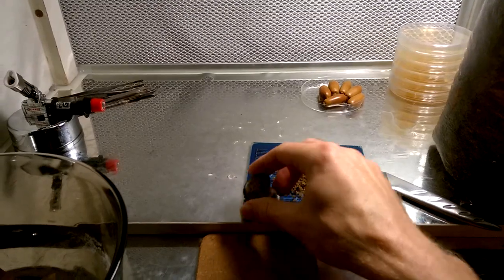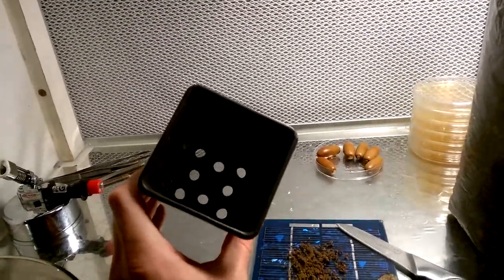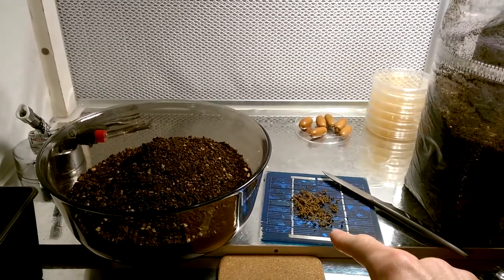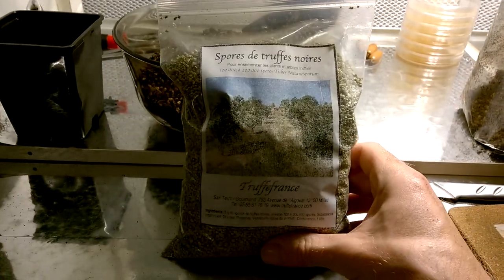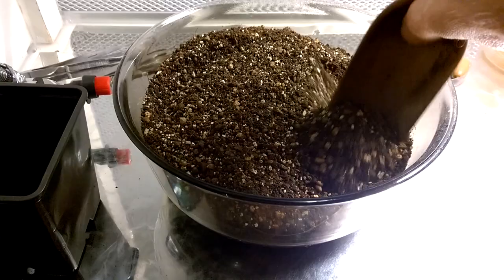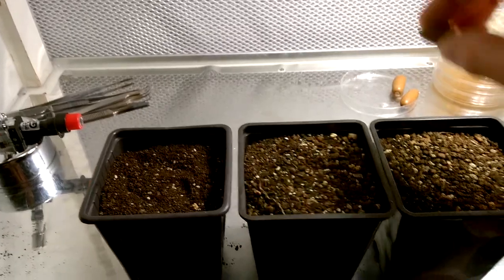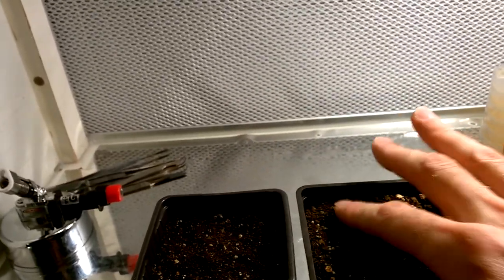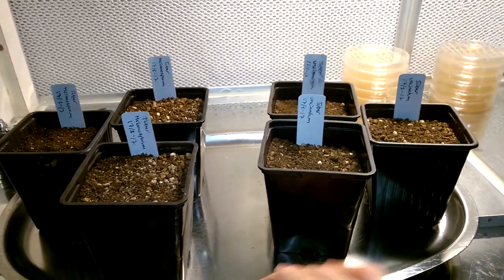Truffle tree production.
How to make Truffle trees easy and simple.